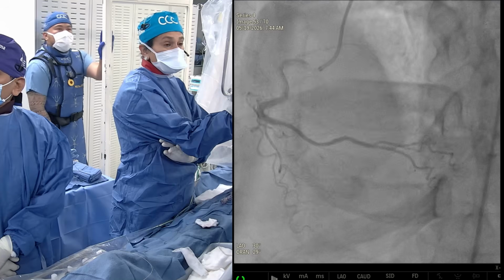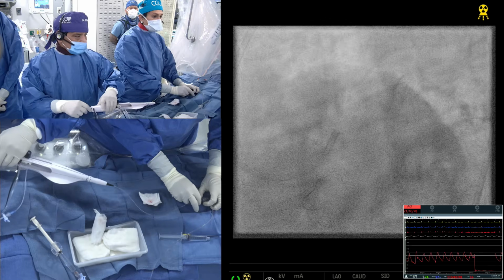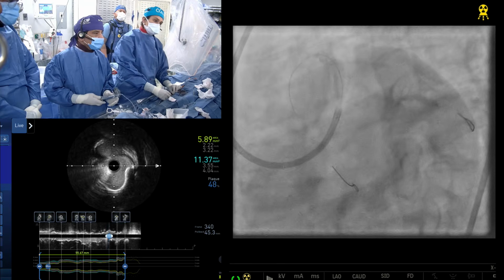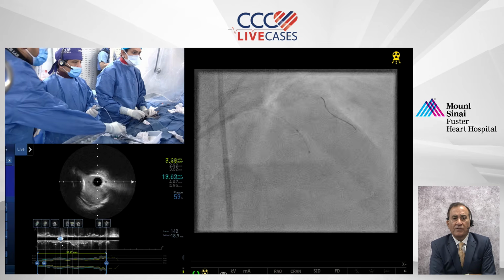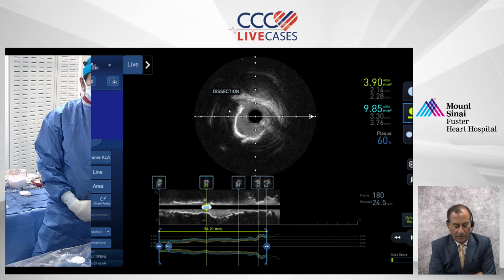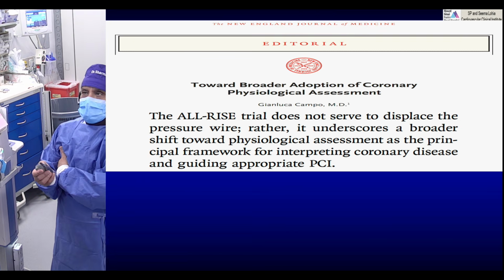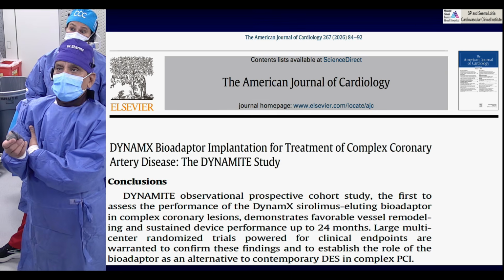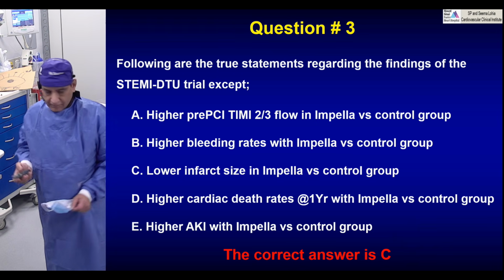Staged PCI of Distal LM and LAD Lesion using RA and DES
Case and Plan:

70-year-old male with known mild-moderate AS presented with Class II angina and DOE. A Cardiac Cath on May 8, 2026 revealed calcified 3 V + LM CAD: 70% distal LM bifurcation with calcified nodule at LAD ostium (Medina 1,1,0), 70-80% proximal & mid LAD lesions, 80% OM1, 80% mid RCA with SYNTAX Score of 32. Patient underwent successful intervention of mid RCA using CB atherotomy and DES and did well. Patient is now planned for staged PCI of distal LM bifurcation and LAD/LCx lesions using rotational atherectomy and DES.